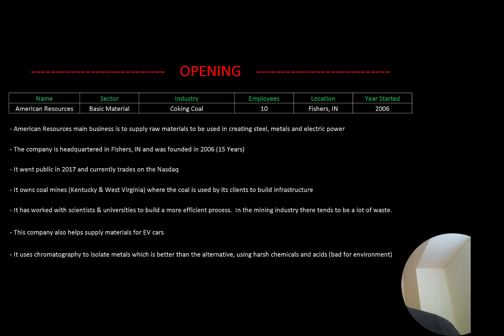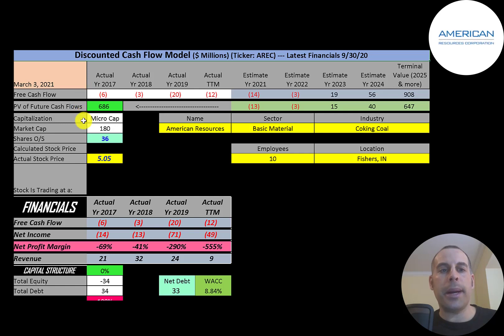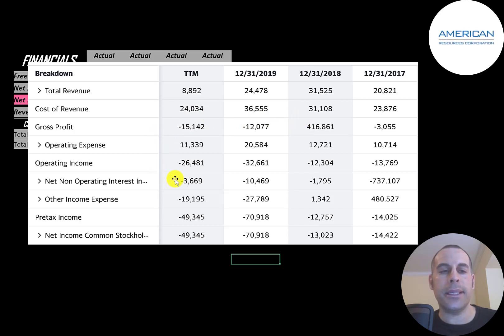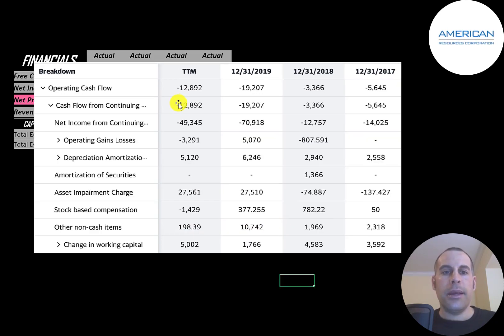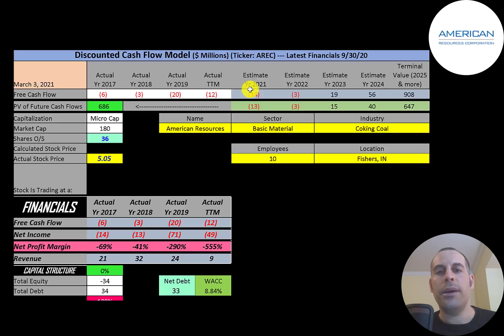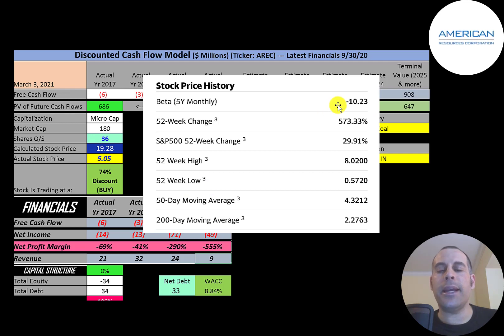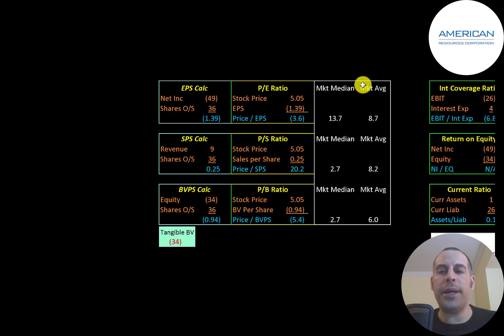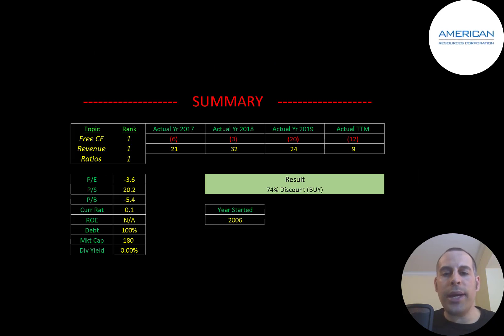American Resources Financial Stock Review: Turning Coal into CASH: $AREC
Let me show you how to sift through American Resources’s income statement and statement of cash flows to understand their financials really well.  We can run my discounted cash flow model together to see if the stock is a buy or a sell.  We are also analyzing the financial ratios to see how they compare to their competitors.  We will look at the debt of the company and equity.  We will also calculate the WACC (weighted average cost of capital) so we can discount the future cash flows.  Let's also look to see if the company is paying a dividend. If they are paying a dividend let's look at the historical dividend payments and try to figure out if they can maintain them in the future. American Resources's stock price may be hard to estimate but maybe can figure it out together. American Resources is an Coking Coal company that may be a great addition to your portfolio.

0:00 Opening
0:22 High Level Company Detail
1:29 Financial Review
4:04 Capital Structure
4:24 Valuation Results
5:13 More info
6:39 Financial Ratios
7:38 Closing